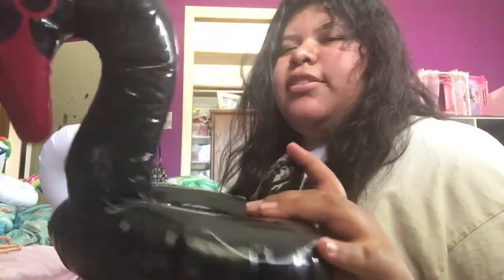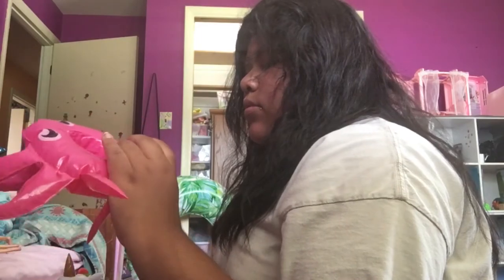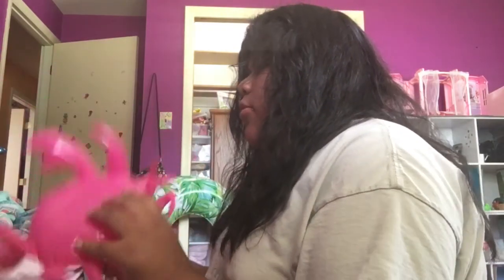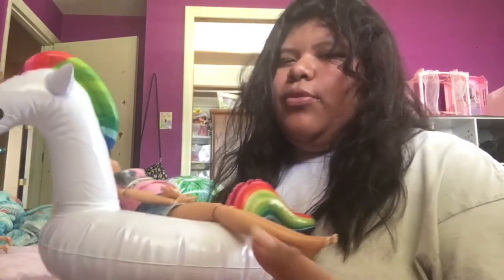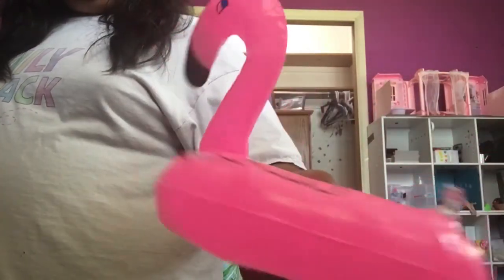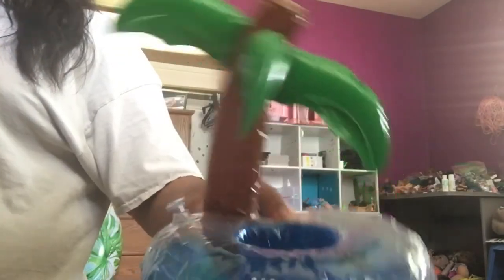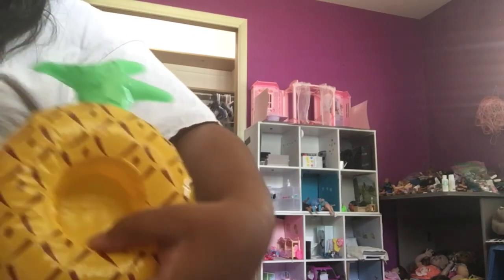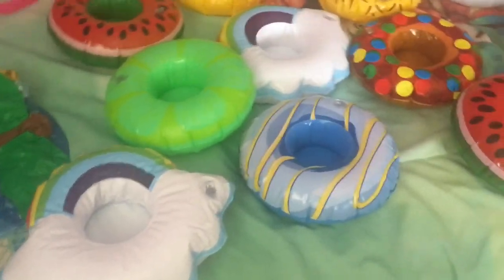Barbie pool Floaties￼